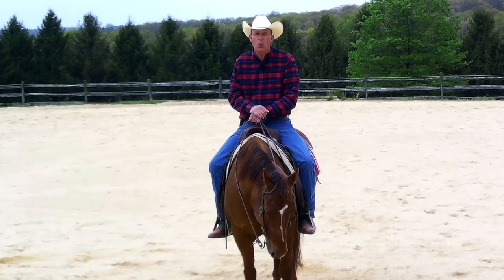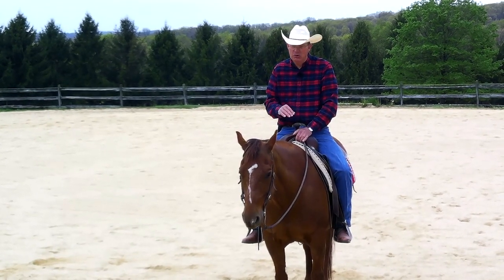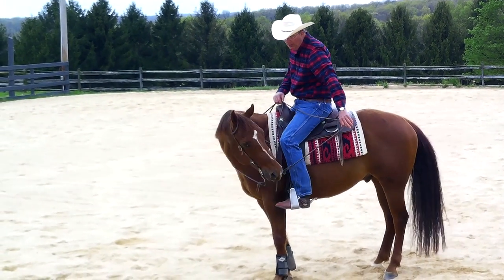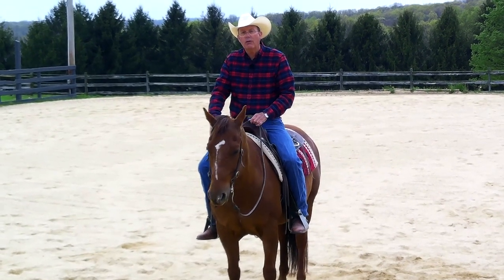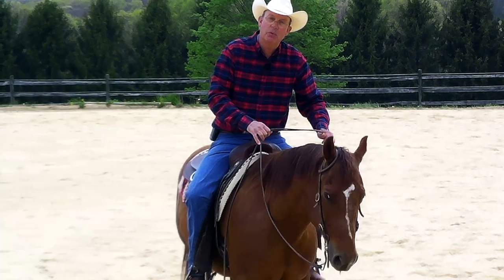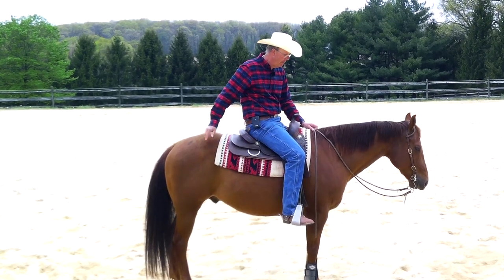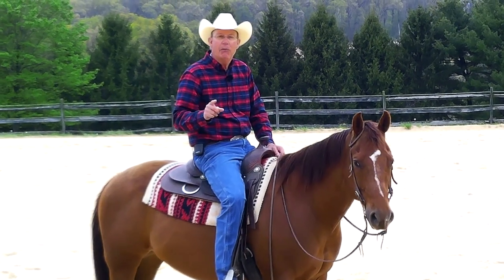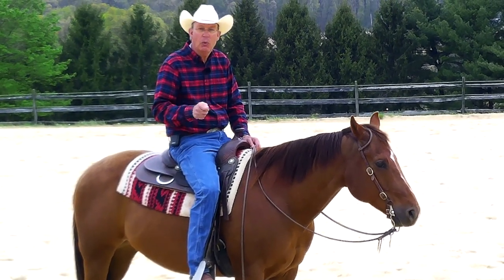Horsemanship Basic #2 - Episode 11 (Herm Gailey: A Lifetime with Horses)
Every horse needs to be relaxed yet responsive to the bridle to be comfortable, safe, and useful. What softness looks like and the beginnings of how to create it.